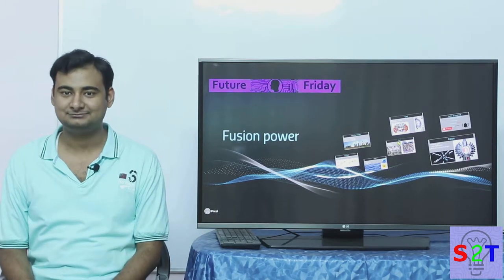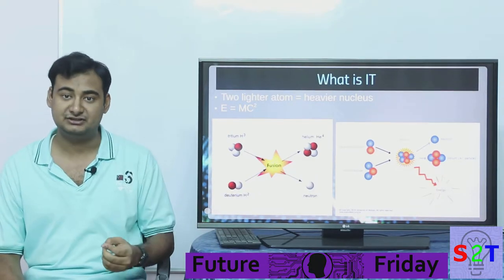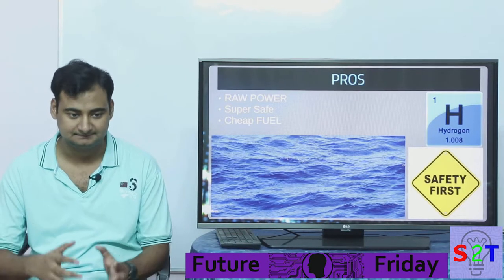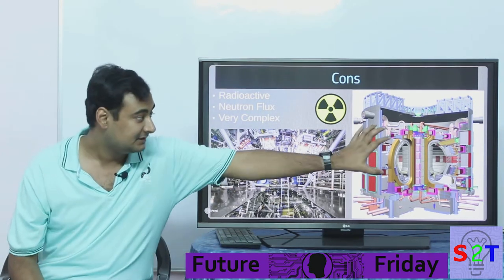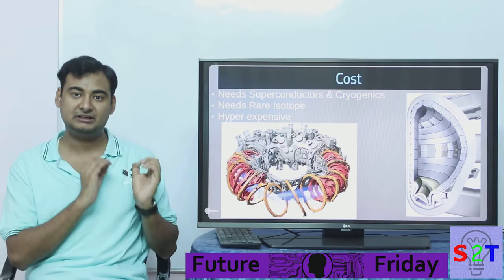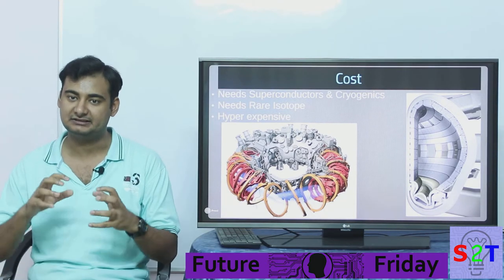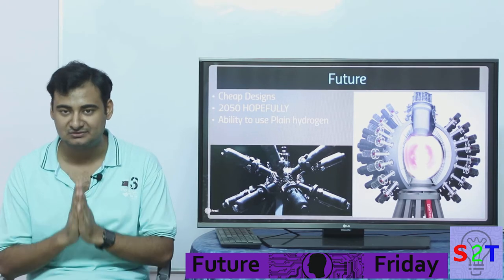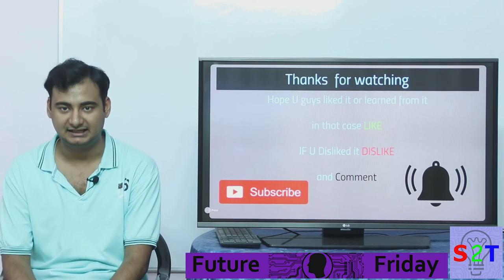Future Friday Ep14 (DREAM of Fusion Power )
Rethink Fusion: An introduction to General Fusion

in this ep we will look at STAR In A JAR
So what is it and science behind it
Why we have so much interest in it
PROS VS CONS
The major problem of cost